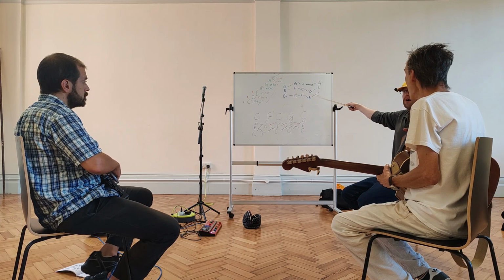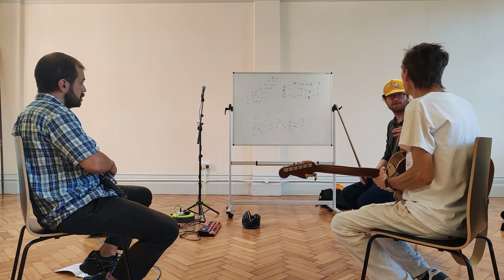The Word Game Level 3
Once we are able to play notes up and down without thinking, we are ready to look at how Triads are turned into voice-led harmony.

You don't need to be reading from the clef to practice accurately playing nice notes on your instrument. The Word Game is a way to practice just thinking of a note - C - and playing it on your instrument. By only thinking about one thing at a time, you will build intuitive mastery and be able to listen to the beautiful melodies you write. This game is infinitely scalable, and you can make it as easy or difficult as you want.

Music is Easy is a method developed over 10 years by South London educator and jazz musician Edward Cubitt, which breaks down the Western System of Music Language into simple Games, allowing learners to practice concepts one at a time and develop intuitive mastery by solving puzzles, writing Music, and improvising with sound, Harmony and Rhythm.

Music is Easy Book 1: Foundation and Book 2 : Freedom are available to download for FREE